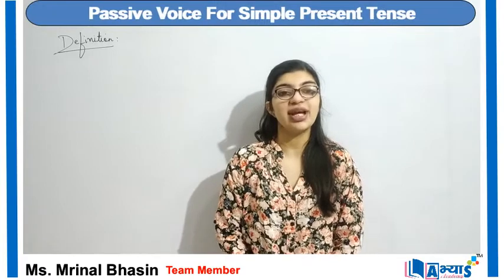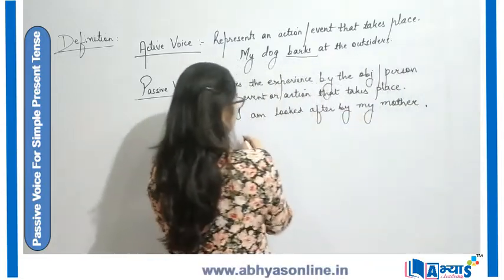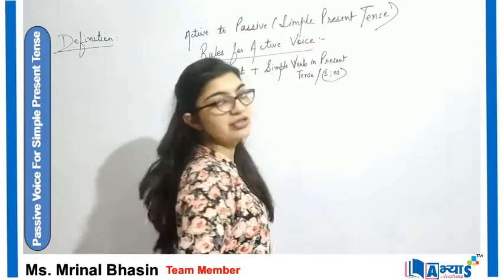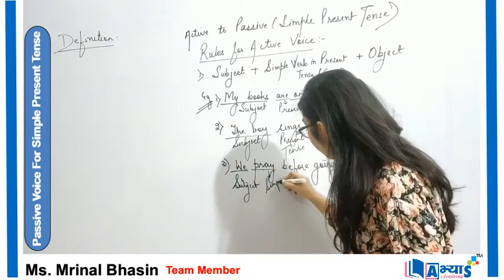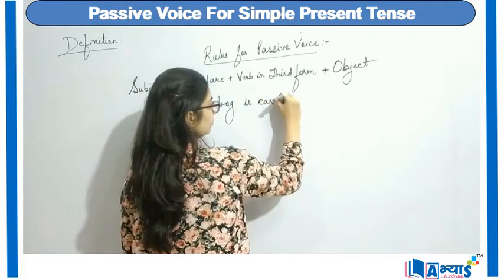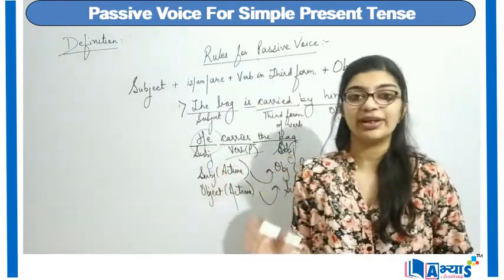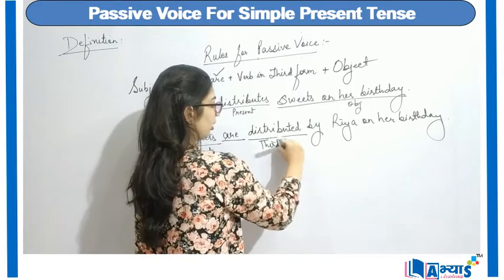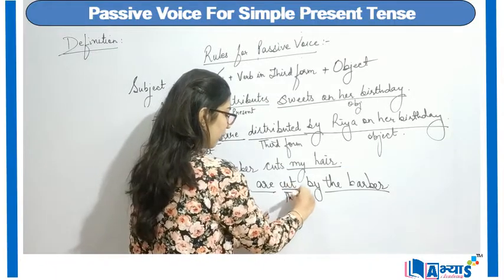Passive Voice For Simple Present Tense | English | Active Voice | Ms. Mrinal| Abhyas|abhyasonline.in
Passive Voice For Simple Present Tense
Conversion of Active Voice Sentence into Passive Voice For Simple Present Tense:
Rule used to identify that the sentence is in Active Voice form with simple present tense is:
subject + verb of first form (s/es) + object

While converting into Passive Voice the rule will be :

subject + is/am/are + verb of third form + object.

    Physics and chemistry are taught by Mrs Brown. (passive)
The subject 'Mrs Brown' will change into object and the object 'physics and chemistry' will change into subject.Helping verb will also be changed according to the subject if it is singular or plural. And third form of verb will be used in passive voice.